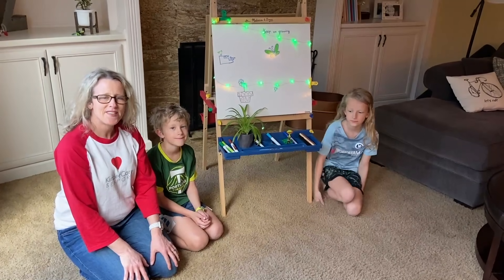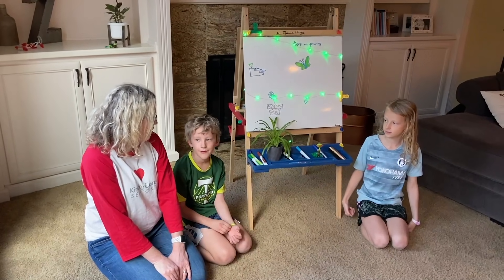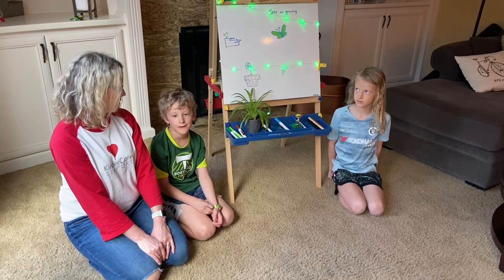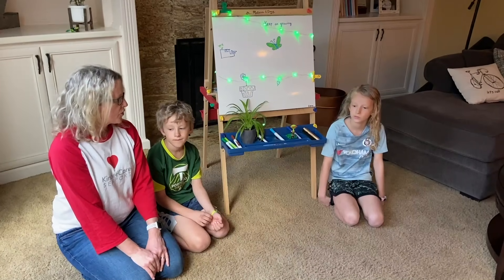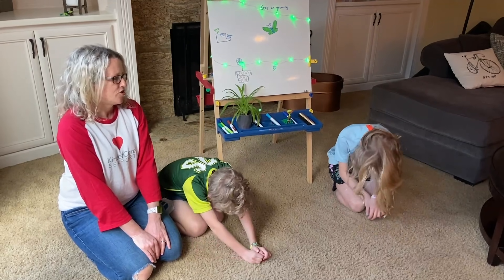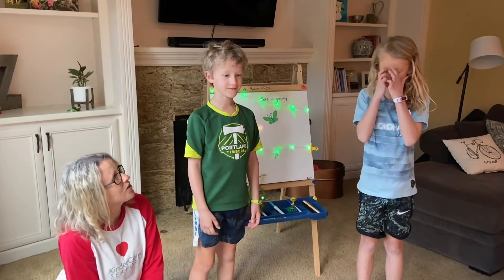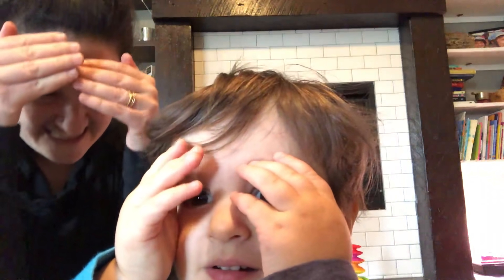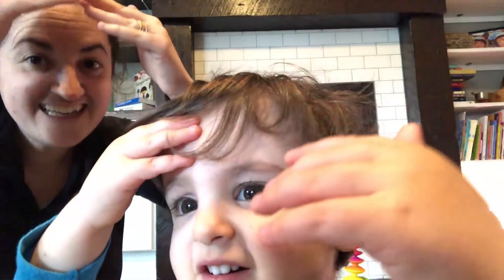At-Home Phonics: Learning The Letter G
Let's get physical with phonics! Heather and Ayelet from our marketing team have an athomelearning activity you can do with your tinyawesomehuman. Watch until the end to see how this activity can be adapted for younger children. Try adding other physical movements like stretches or running that help growing minds stay limber and active!